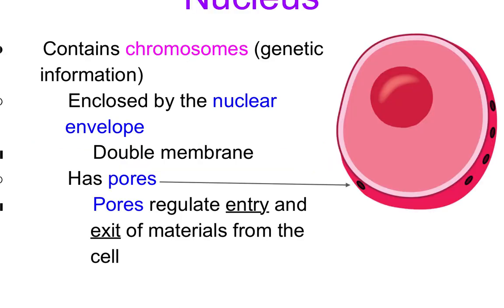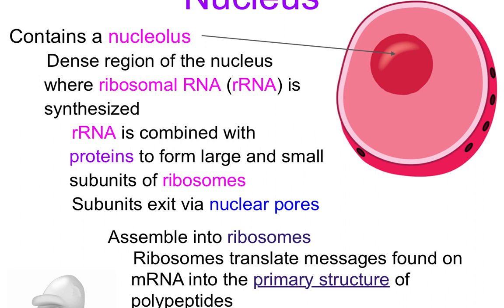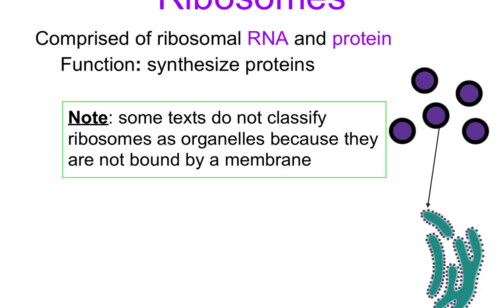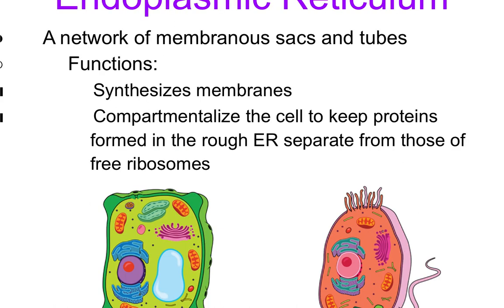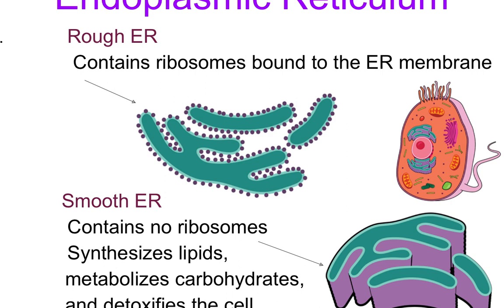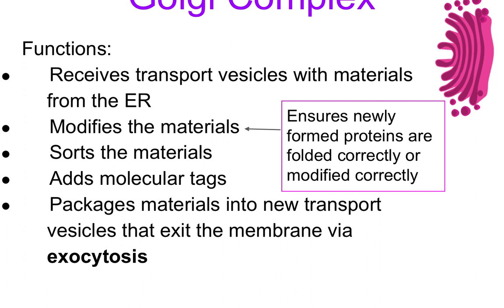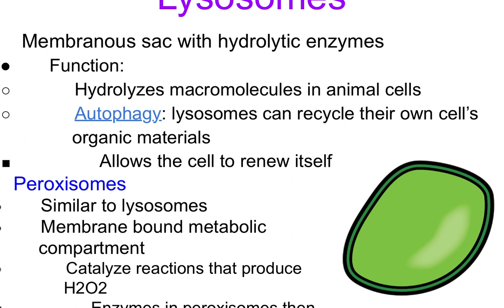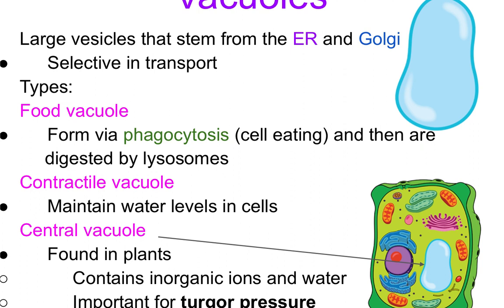Unit 2 Organelles - Endomembrane Organelles